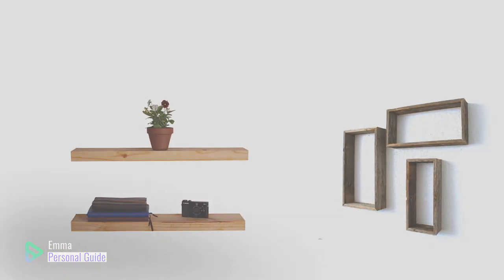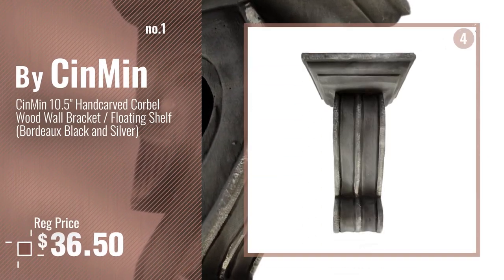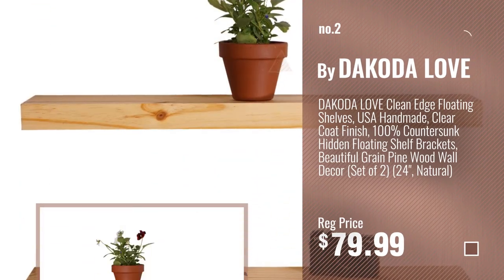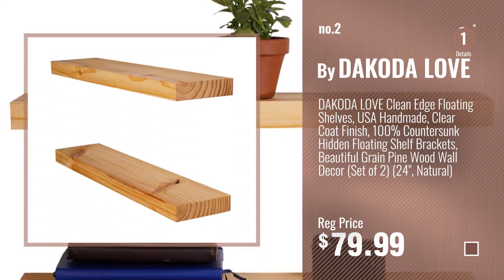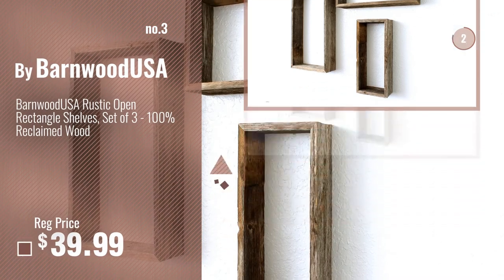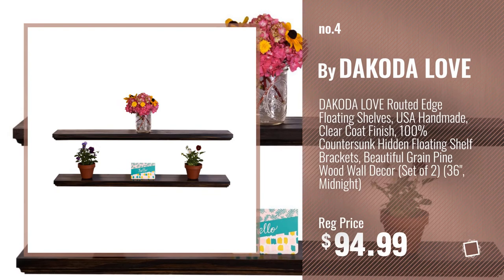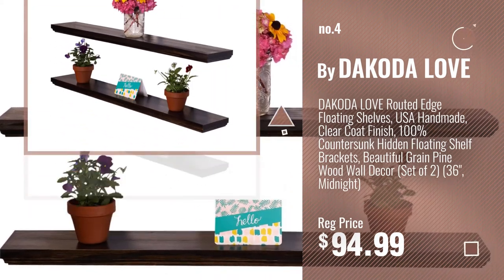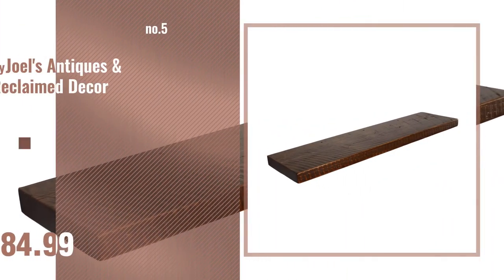Top 10 Wood Floating Shelves [2018 ]: CinMin 10.5" Handcarved Corbel Wood Wall Bracket / Floating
New! 2019 Black Friday / Cyber Monday Corbels Deals and Updates.

Black Friday / Cyber Monday CinMin 10.5" Handcarved Corbel Wood Wall Bracket / Floating Shelf (Bordeaux Black and by CinMin

Black Friday / Cyber Monday DAKODA LOVE Clean Edge Floating Shelves, USA Handmade, Clear Coat Finish, 100% Countersunk by DAKODA LOVE

Black Friday / Cyber Monday BarnwoodUSA Rustic Open Rectangle Shelves, Set of 3 - 100% Reclaimed Wood by BarnwoodUSA

Black Friday / Cyber Monday DAKODA LOVE Routed Edge Floating Shelves, USA Handmade, Clear Coat Finish, 100% by DAKODA LOVE

Black Friday / Cyber Monday 48" x 12" x 2", Floating, Medium Brown, Rustic, Wood Shelf, Pine, Dishes, Books, Open by Joel's Antiques & Reclaimed Decor

Black Friday / Cyber Monday DAKODA LOVE Rugged Distressed Floating Shelves, USA Handmade, Ready to Stain, 100% by DAKODA LOVE

Black Friday / Cyber Monday DAKODA LOVE Weathered Edge Floating Shelves, USA Handmade, Clear Coat Finish, 100% by DAKODA LOVE